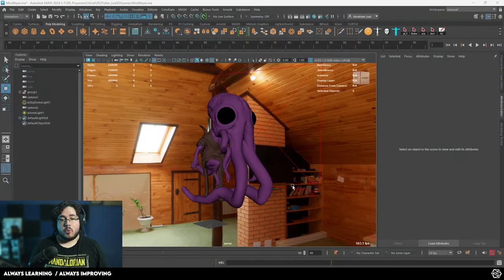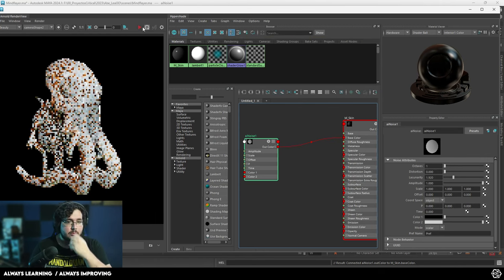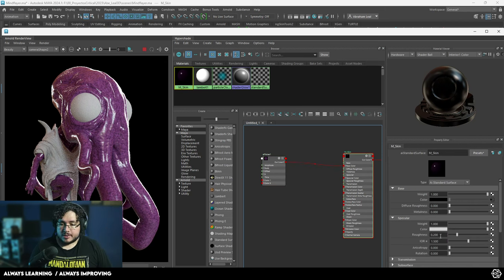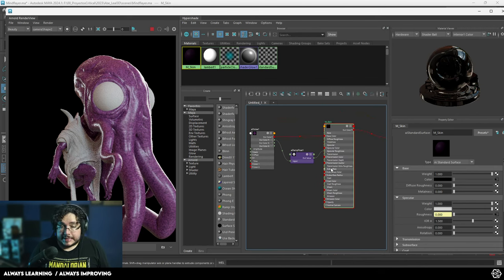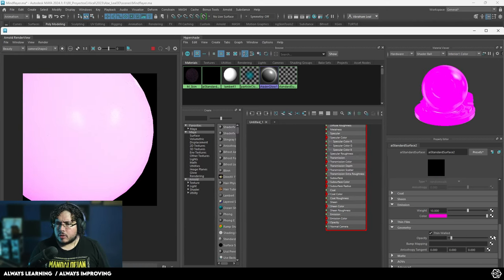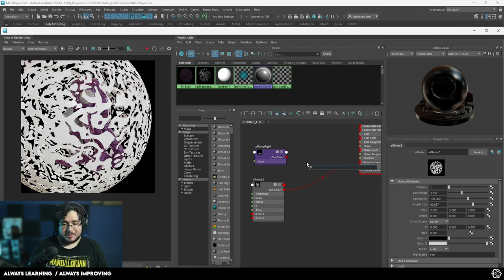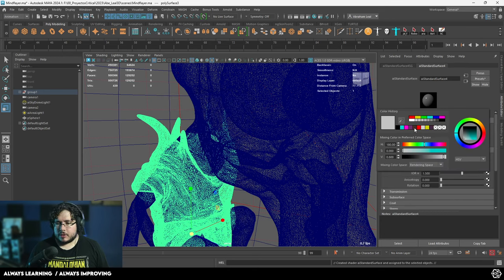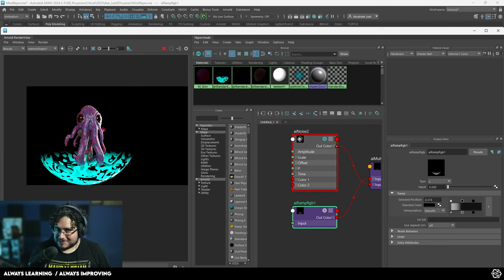The Maya Hypershade: Your Secret Weapon for Creating Materials!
Hey Guys! In this video, we will cover everything you need to know to get started with the Hypershade, from creating new materials to assigning them to objects. We will also discuss some of the more advanced features of the Hypershade, such as shading networks and nodes!  Enjoy!

🔗 OFFICIAL LINKS 🔗